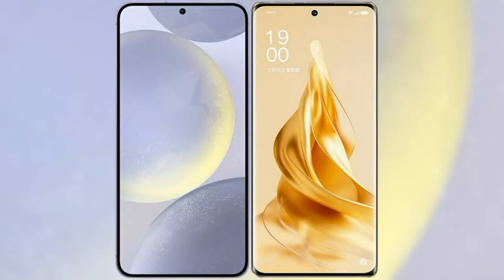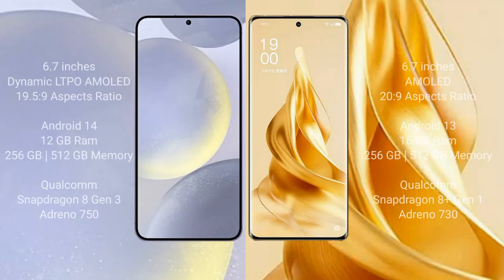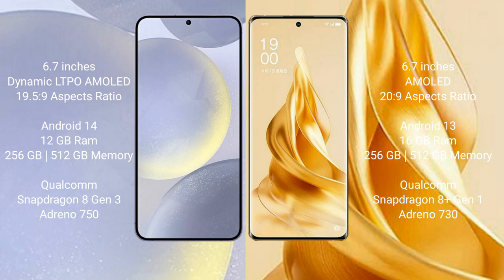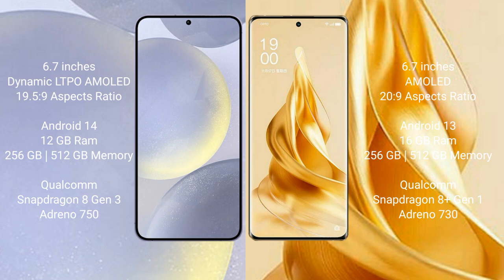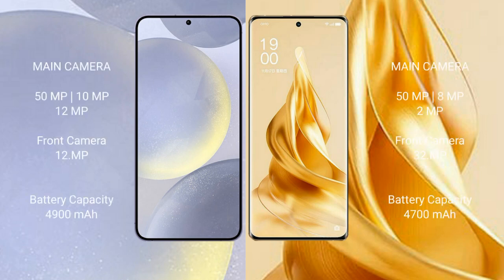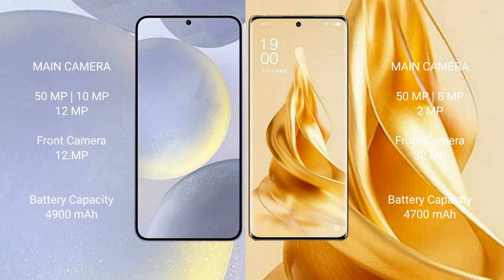Samsung Galaxy S24 Plus vs Oppo Reno 9 Pro Plus Review